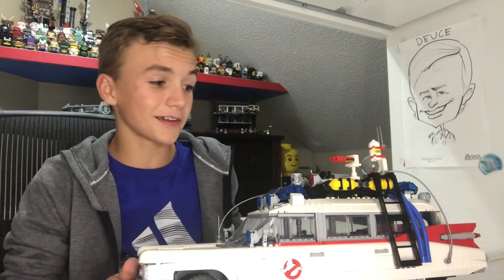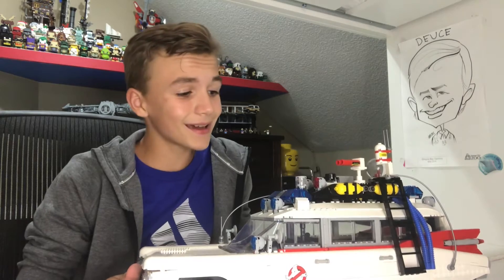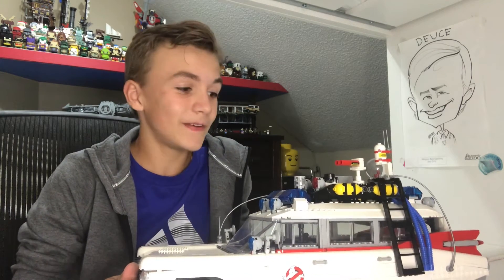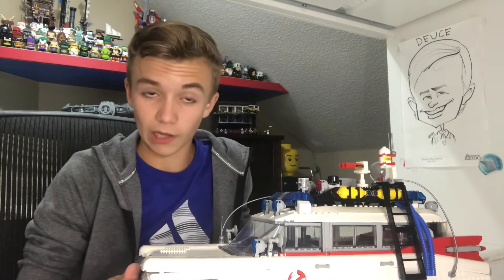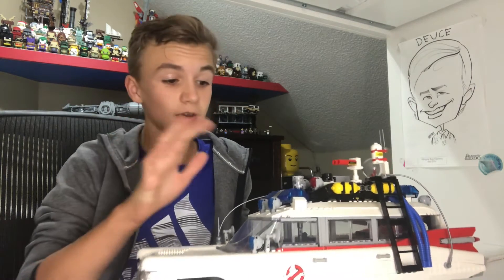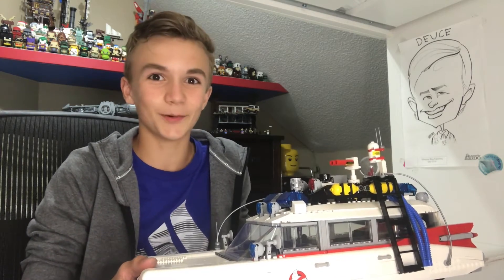Finishing the Ecto-1!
Watch me review the roof of my last video’s Lego set... the Ecto-1!